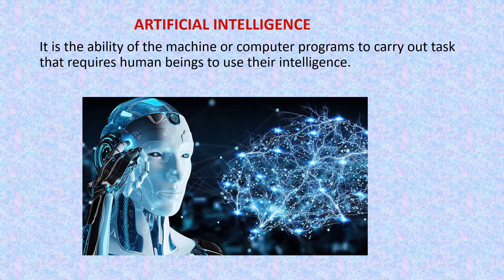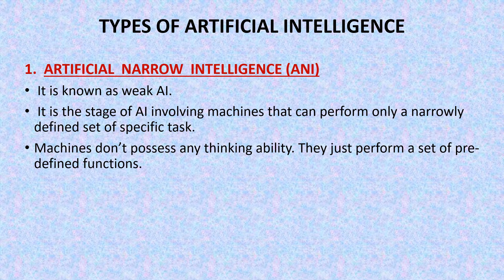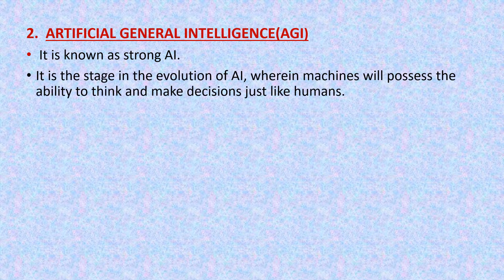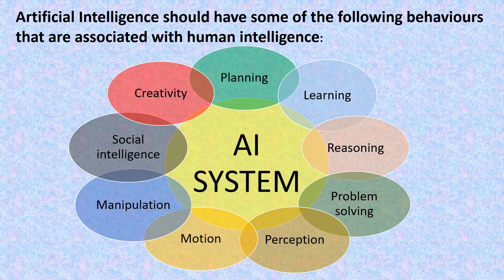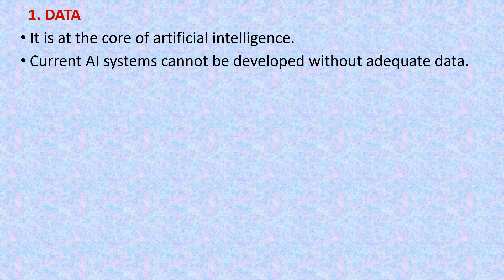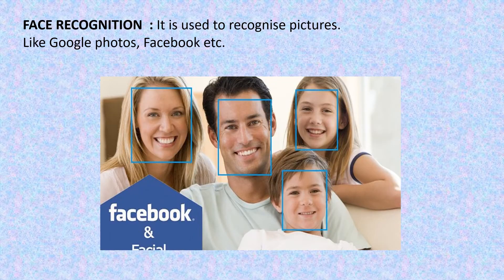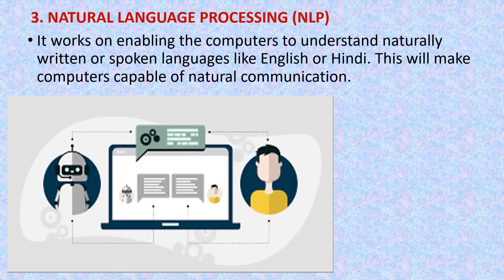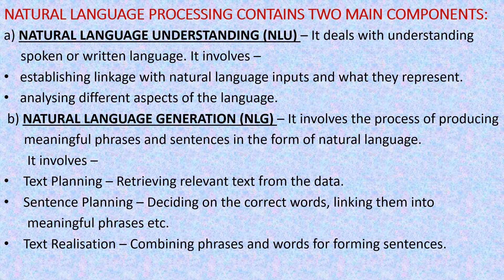ARTIFICIAL INTELLLIGENCE - CLASS 8 - MODULE - 1 EXCITE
This video explains about the types of Artificial Intelligence and the three domain of artificial intelligence with various examples.